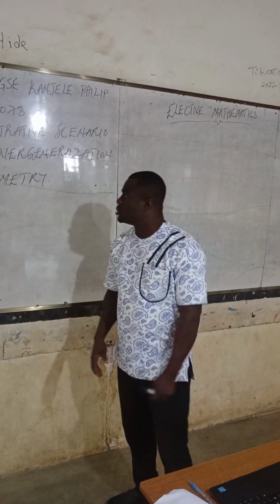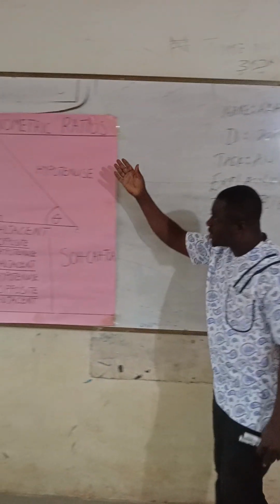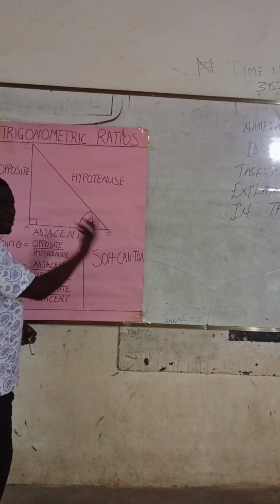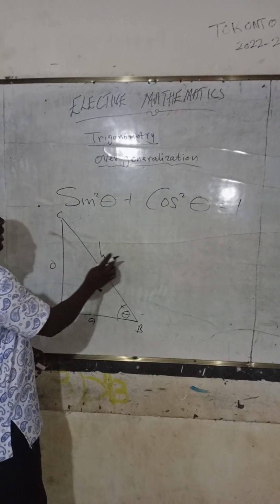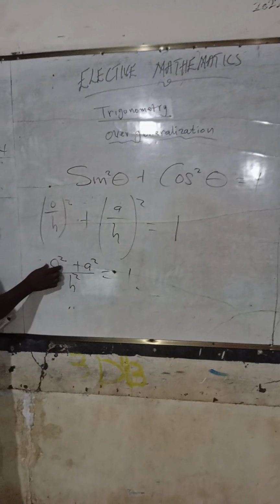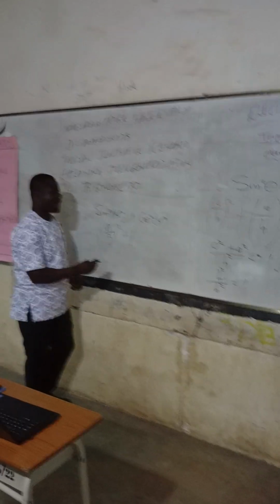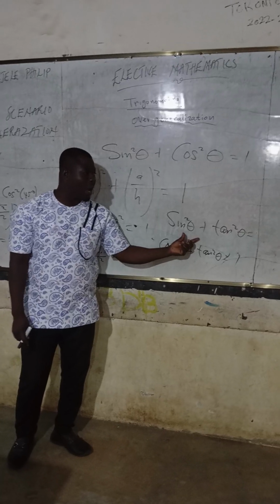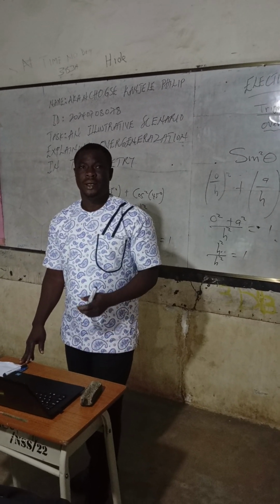An illustrative scenario to explain over generalization in Trigonometry